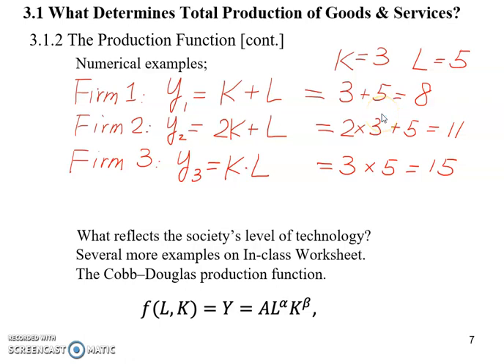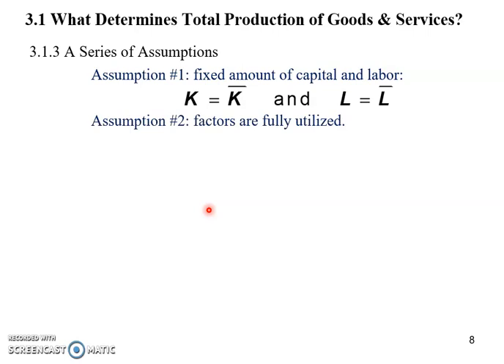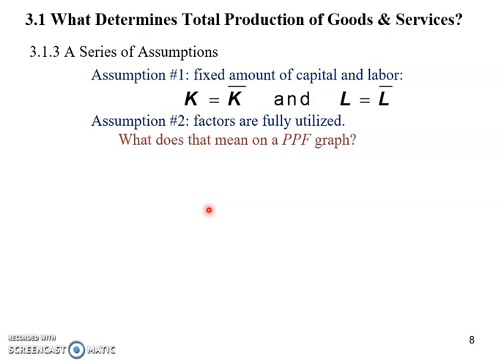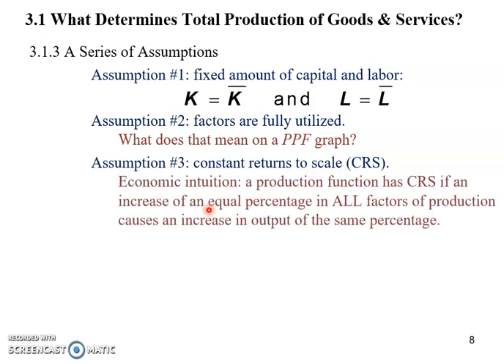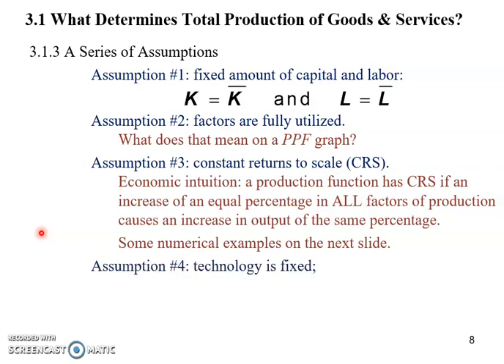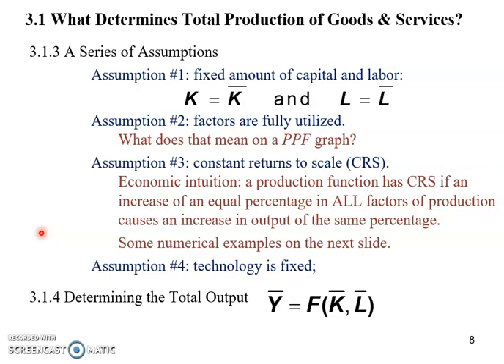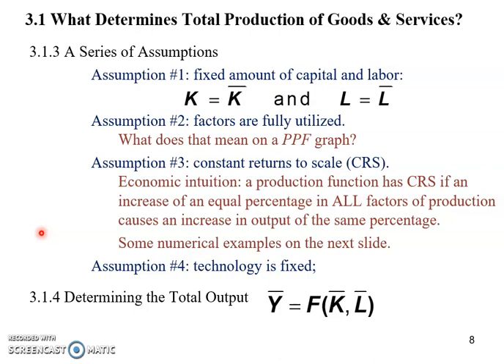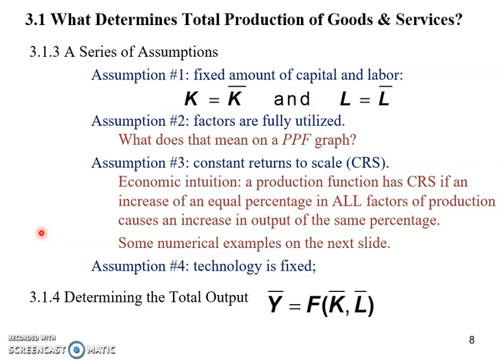Chapter 3 Assumptions of the Neoclassical Model